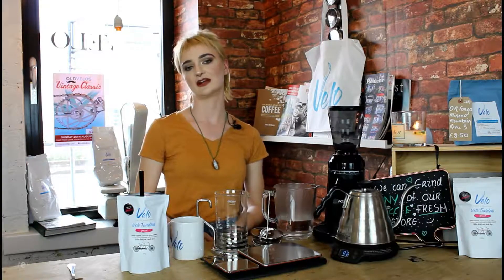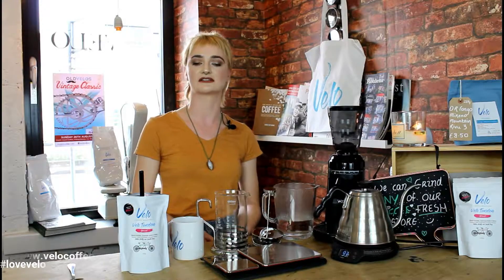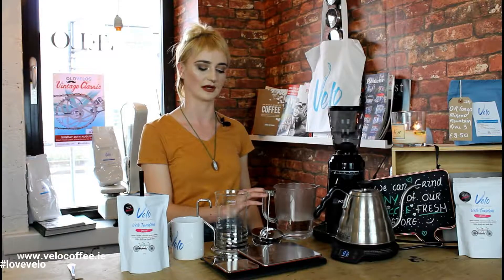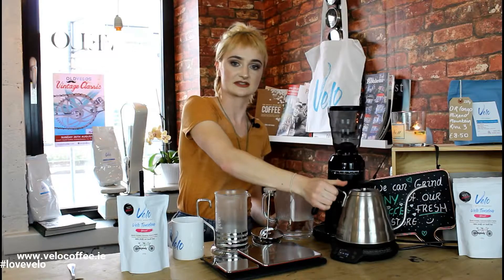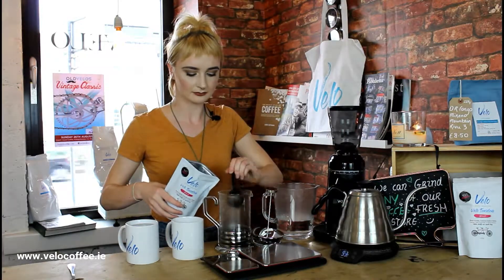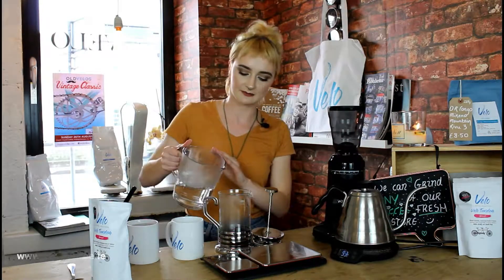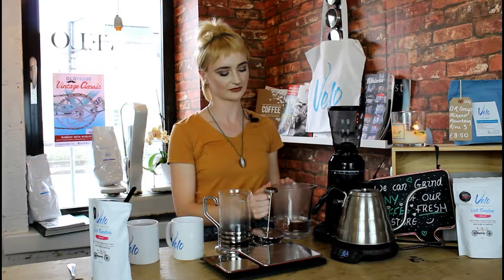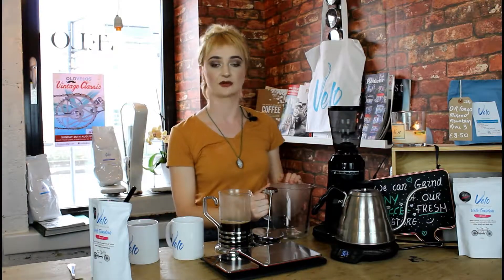Velo French Press Brew Guide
Sarah shows you how to brew Velo Tandem using a french press.